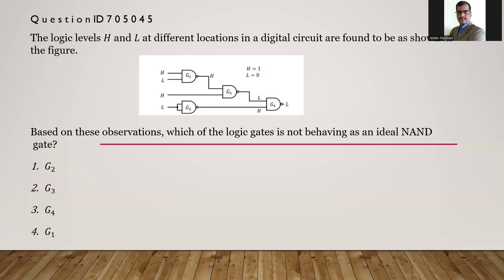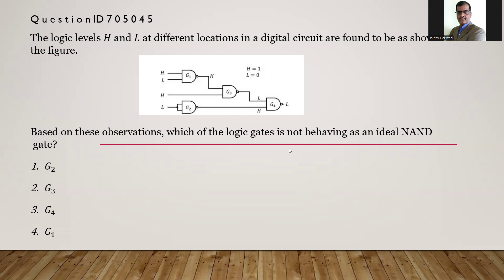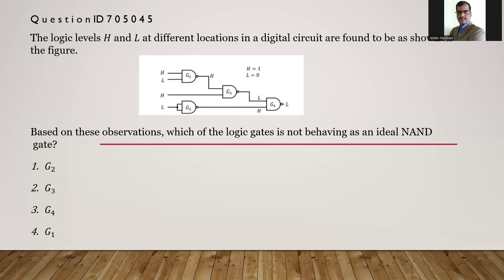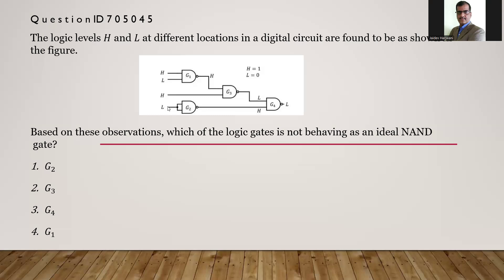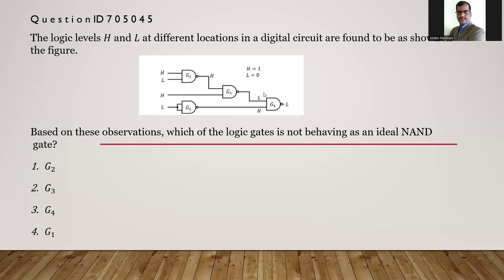CSIR NET June 2024 QID 705044: Logic Gates in Digital Electronics Demystified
Looking for solutions to QID 705044 in CSIR NET Physics? Check out this video on Logic Gates and Digital Electronics by Pravegaa Education for detailed explanations! Achieve success in CSIR NET Physical Sciences with our expert guidance.

Get ready to demystify logic gates in digital electronics with this CSIR NET June 2024 QID 705044 explanation. Check out the answer key here!